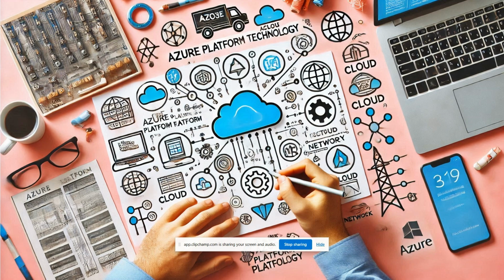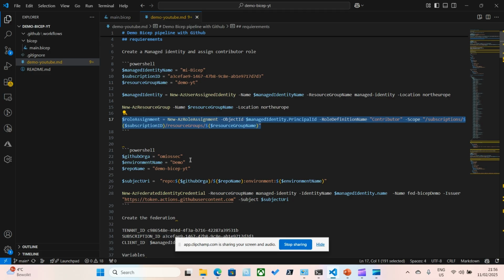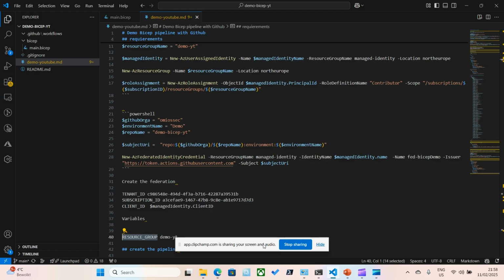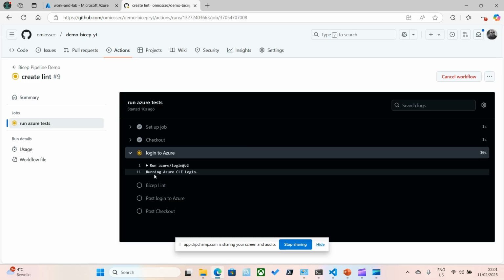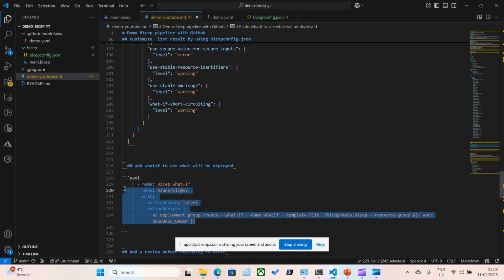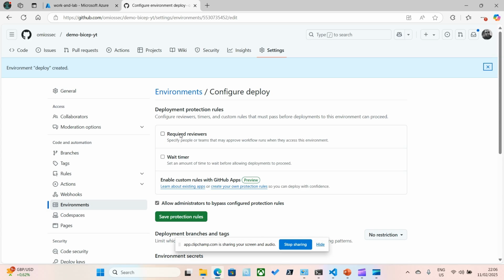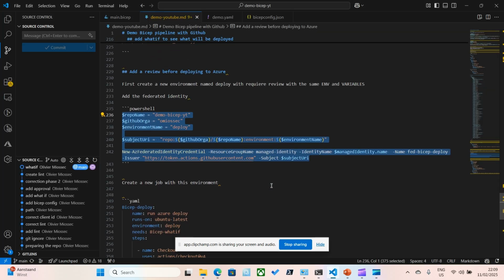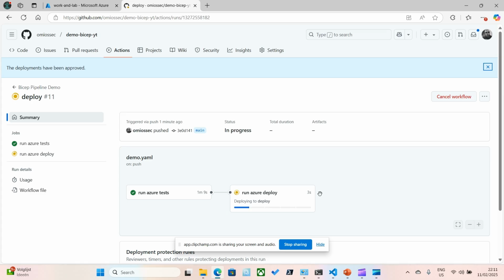How to test, validate and approve an Azure Bicep Template with GitHub Actions.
Working with Bicep means you must deploy your infrastructure with a pipeline. There are a few steps to create your pipeline using GitHub actions. Sometimes you need to add an approval, when someone can review what will be deployed in Azure before the deployment.
With GitHub you can add such an approval gate before deploying to Azure. Learn how to do it with Azure Bicep.